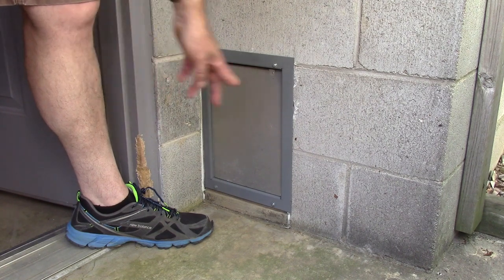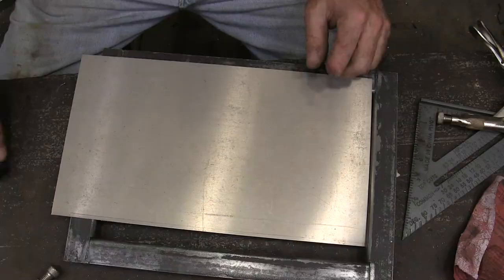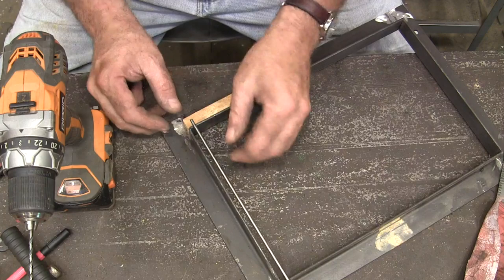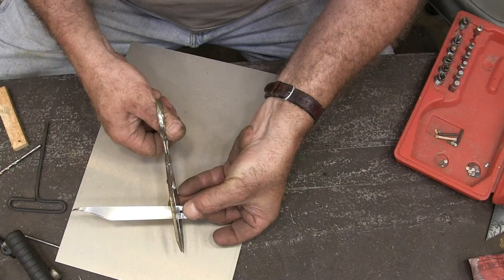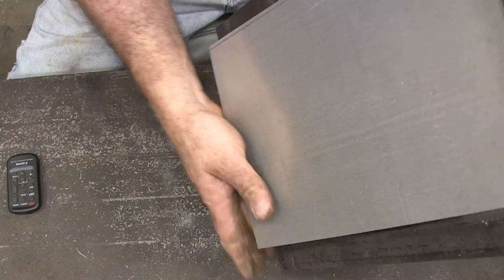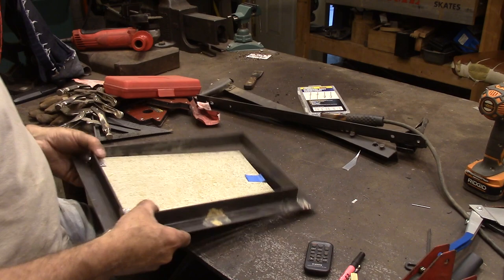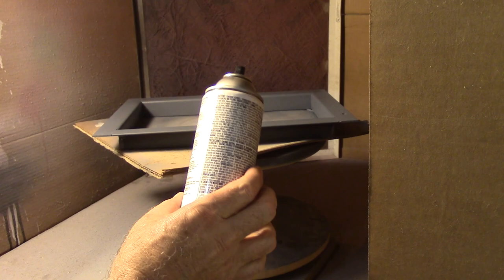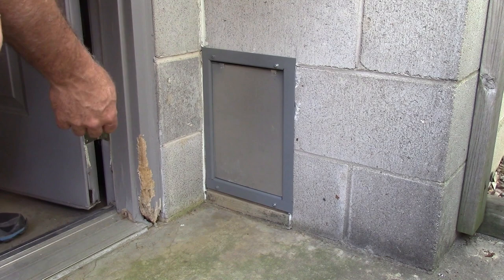DIY Heavy Duty Doggie Door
How to make a durable door for your pets.